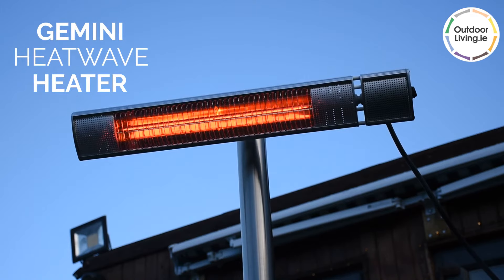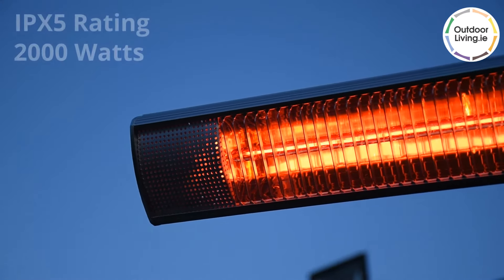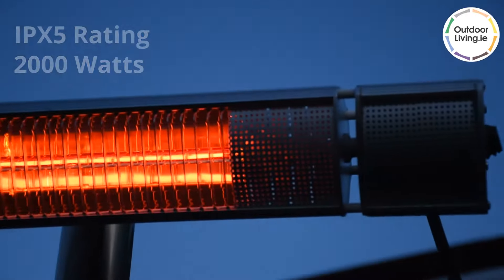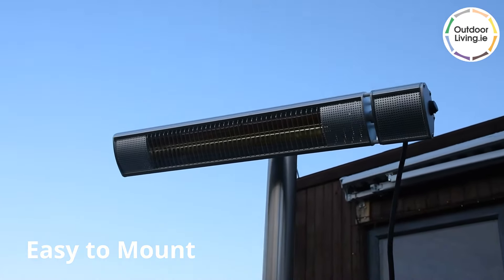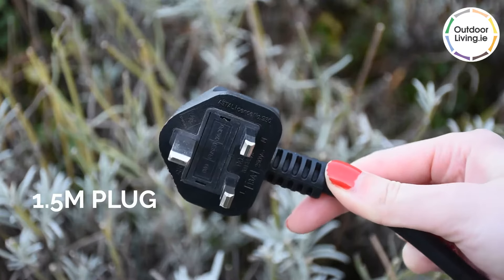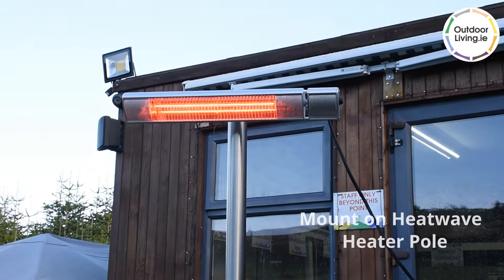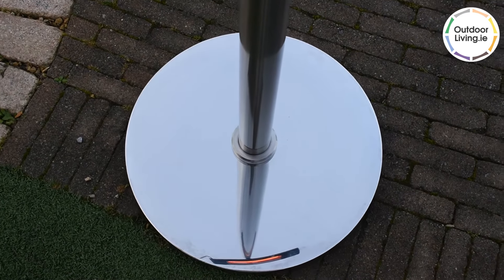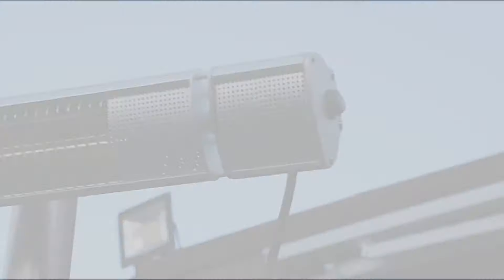Gemini Heatwave IPX5 Heater with Pole and Base – 2000 Watt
With an IPX5 rating, this wall-mounted Gemini Heater is resistant to low-pressure jet sprays of water sprayed from any direction. Versatile and easy to mount, it comes with a 1.5 metre plug and includes brackets allowing for ease of wall mounting.

Its watt power of 2000W means it can easily heat an area of between 18 and 20 metres squared. Coming in a stylish silver colour, it makes it a heater that can blend seamlessly into the background.

Ideal for entertaining guests on small outdoor terraces and verandas on those festive occasions that take place during Autumn and Winter evenings.

Instant heat with the flick of a switch or via its remote control.

The Gemini Heater comes with an impressive stand which ensures stable positioning of the heater.

The grey base will stabilize your heater safely.